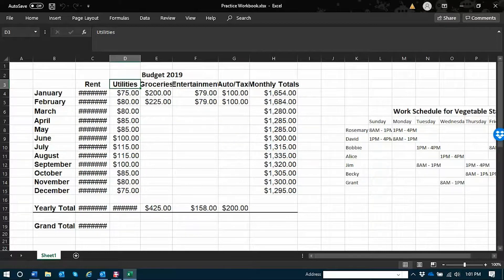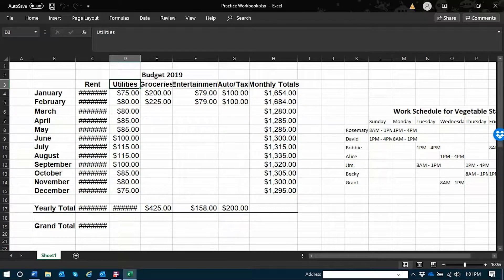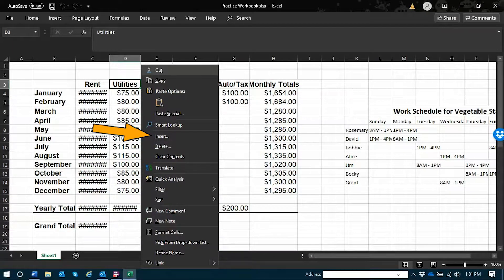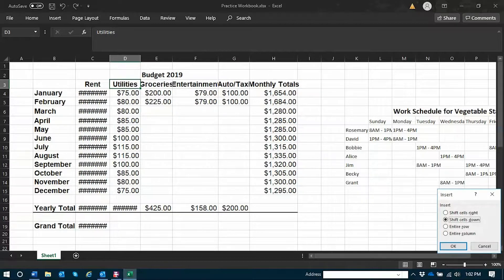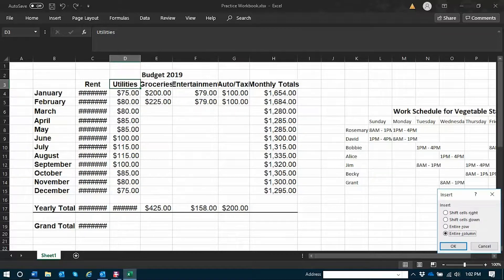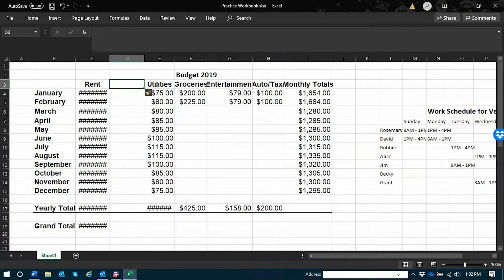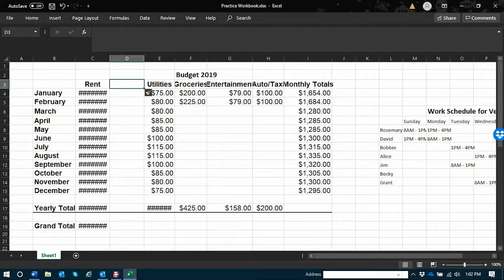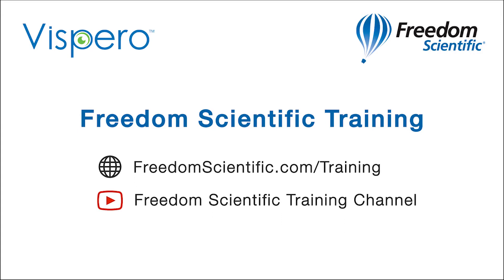Inserting Rows and Columns in Excel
Learn how to insert a row or column in Microsoft Excel using JAWS and the keyboard.